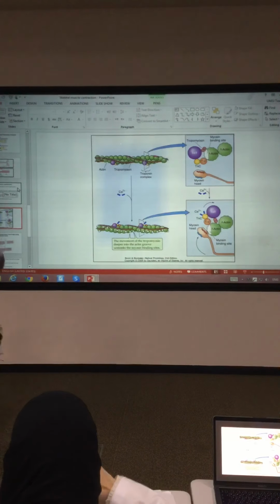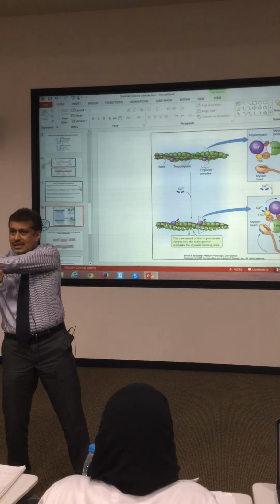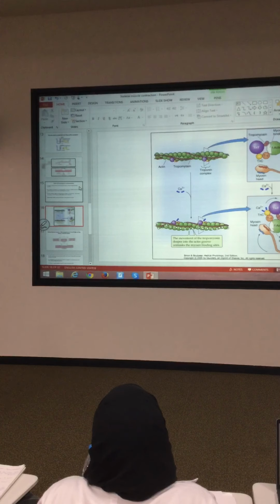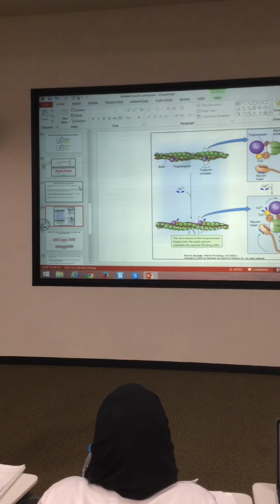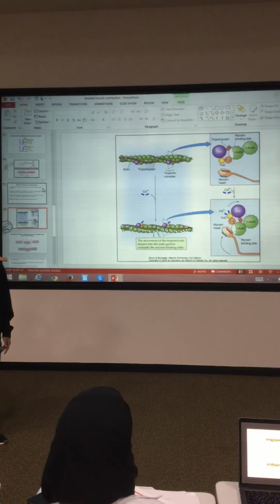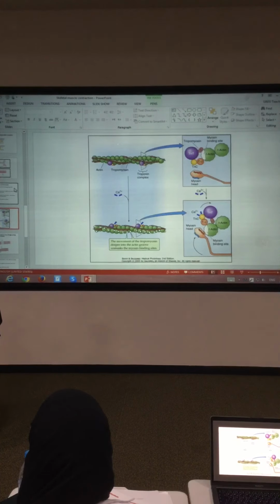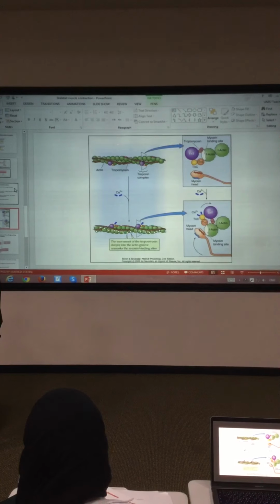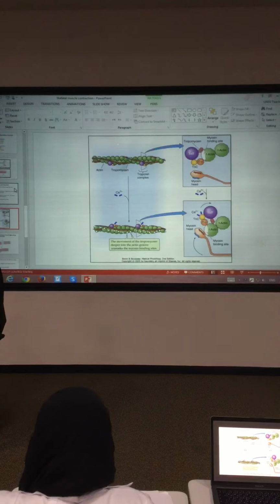Skeletal muscle contraction vid 4